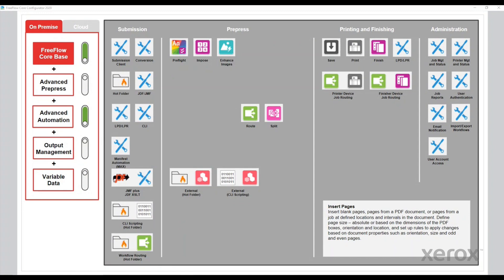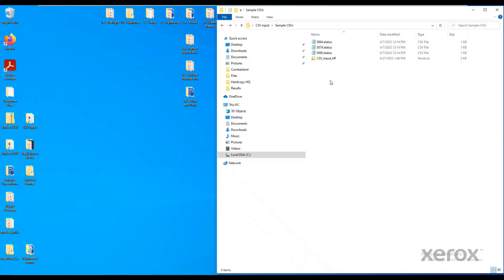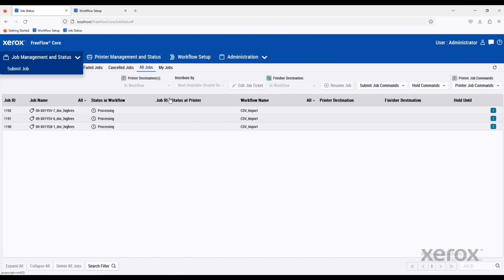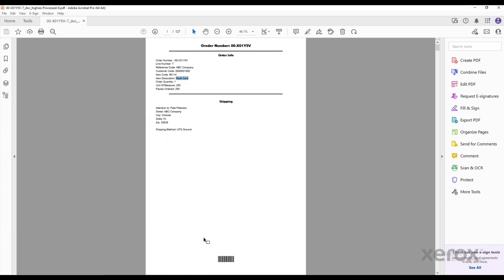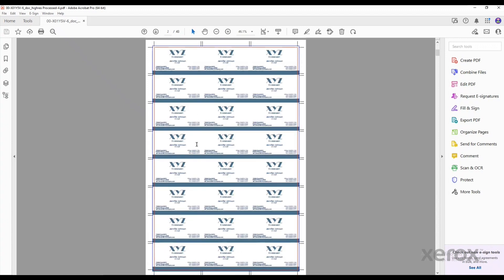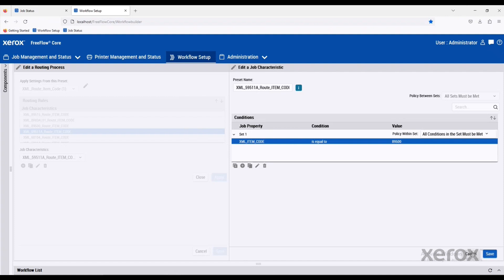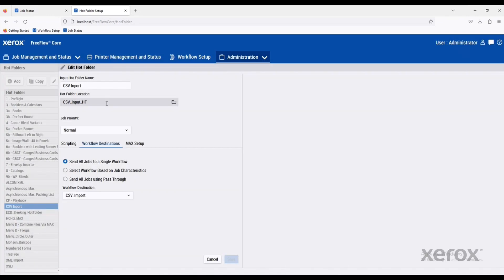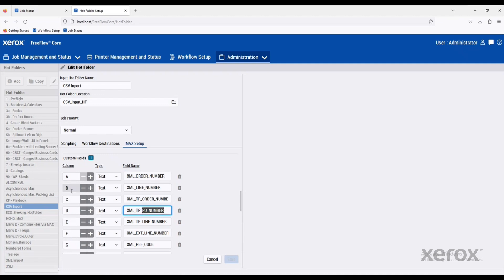Xerox FreeFlow Core: Manifest Automation from Xerox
Xerox FreeFlow Core tutorial video: learn how to use Manifest Automation from Xerox to import CSV files.

BR38868

Xerox Graphic Communications

Ask questions and get help and advice from our Support Community For a personalized support experience check out MySupport Read our latest Support and Service Blog Need more help? Contact our Support Department: North America: 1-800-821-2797 Worldwide